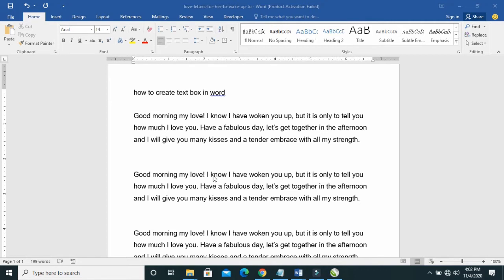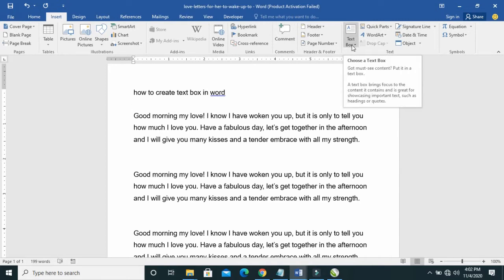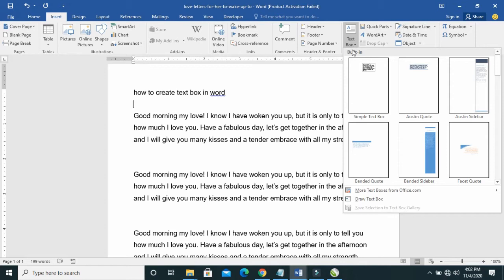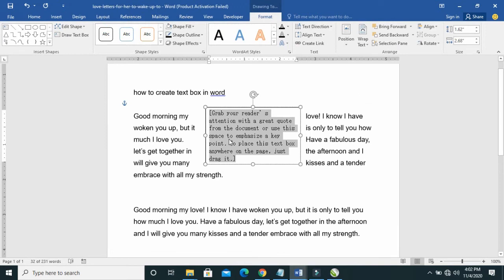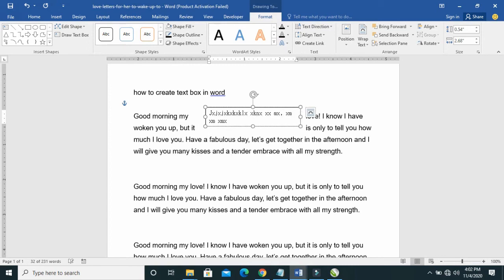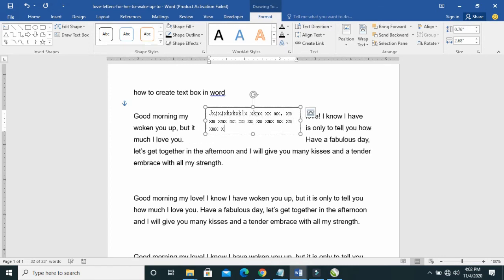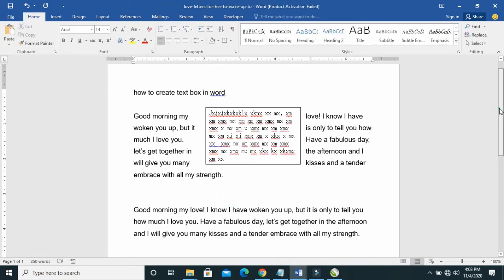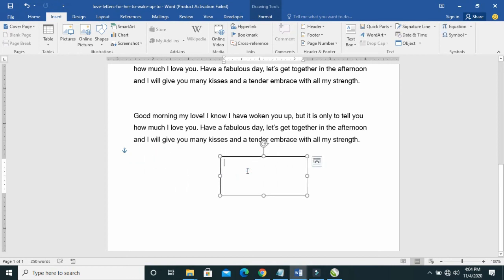How to create text box in word